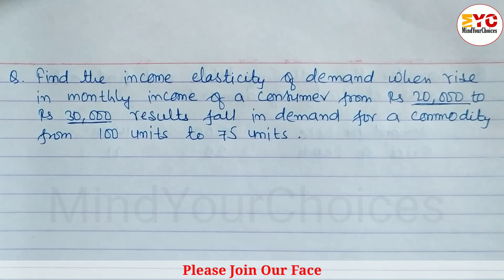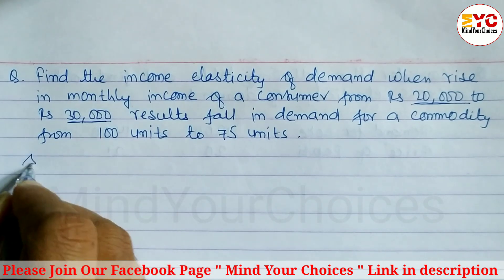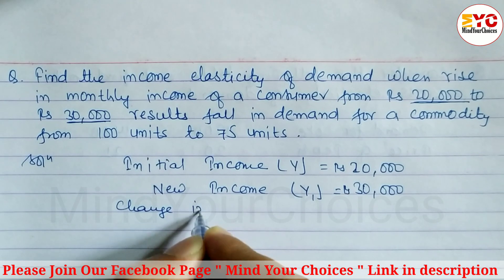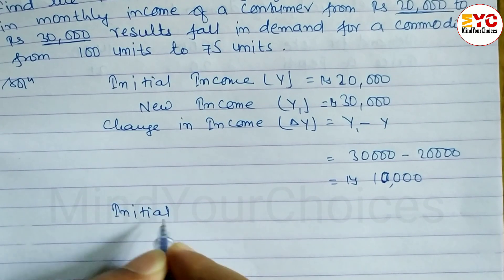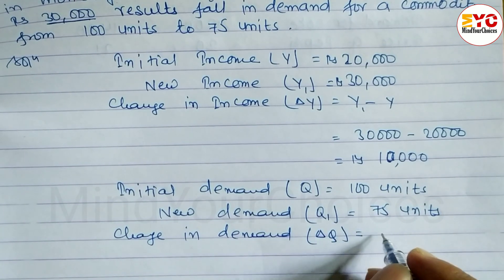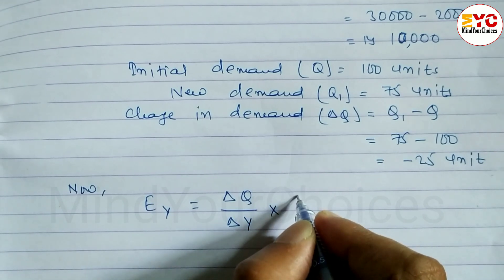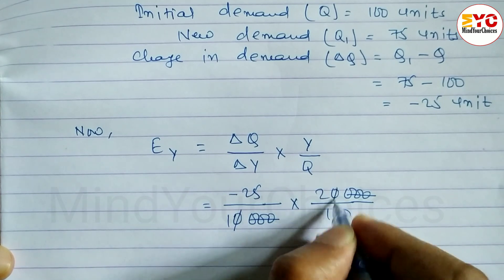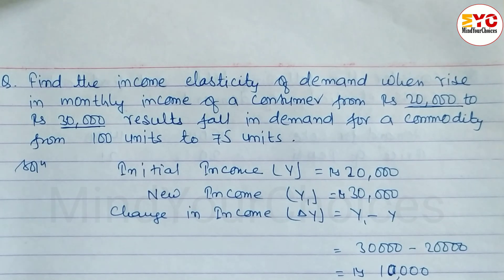Elasticity of Demand and Supply Numerical Problems | Class 11 Economics Chapter 3 Numerical Exercise